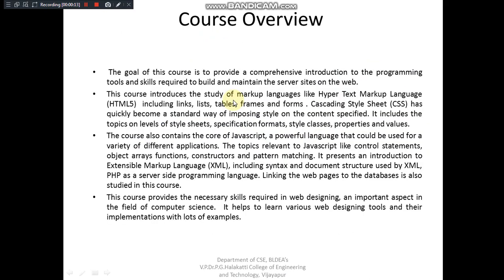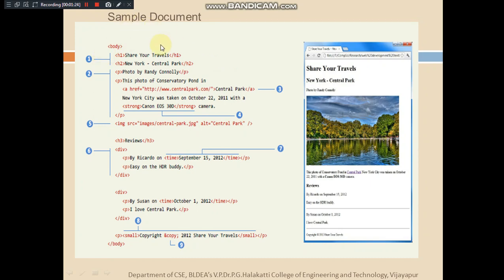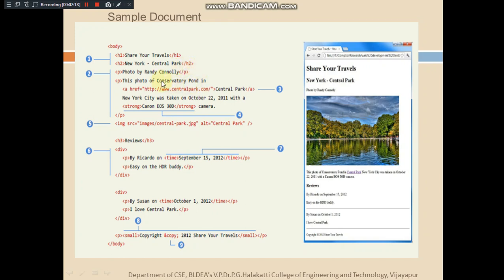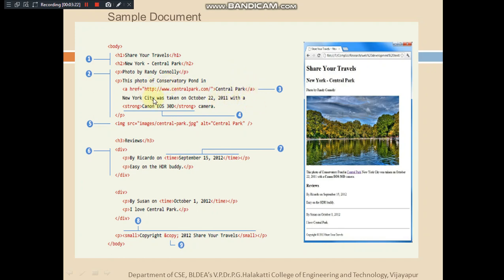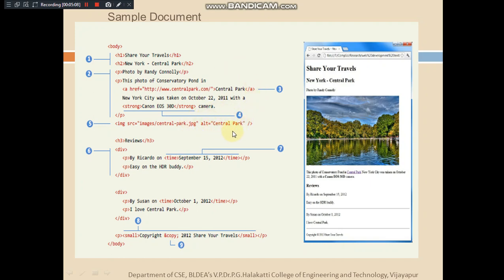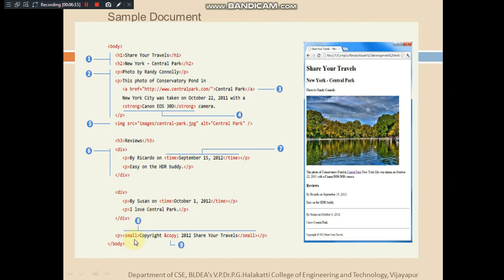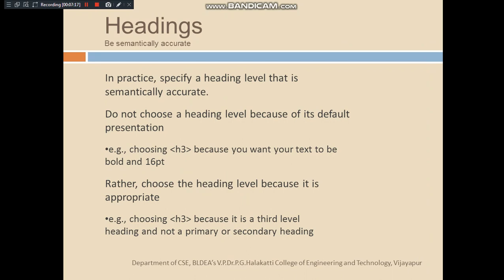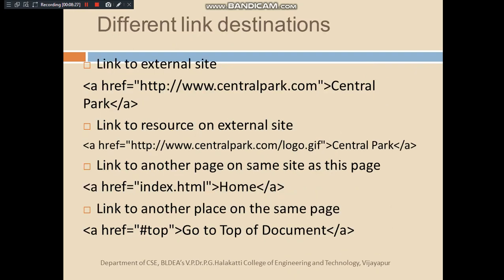Module1 HTML Video3